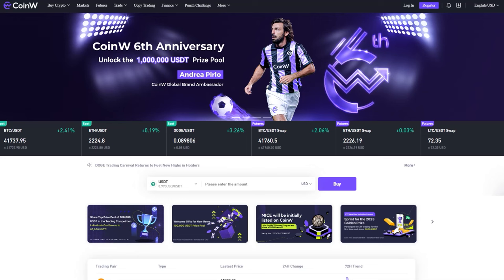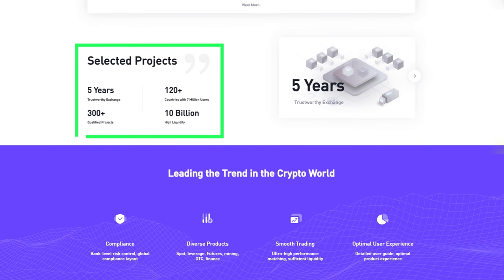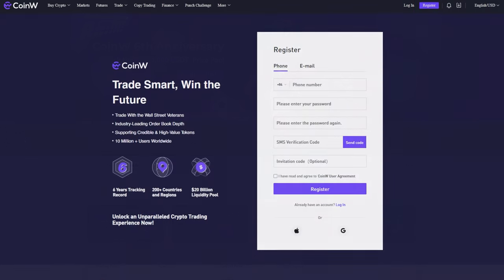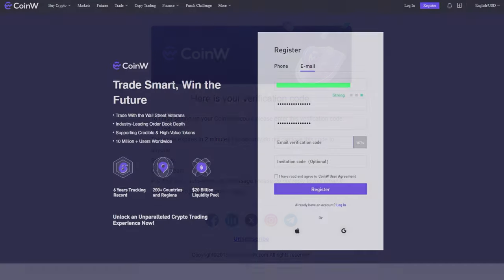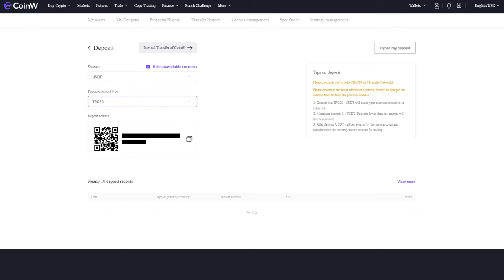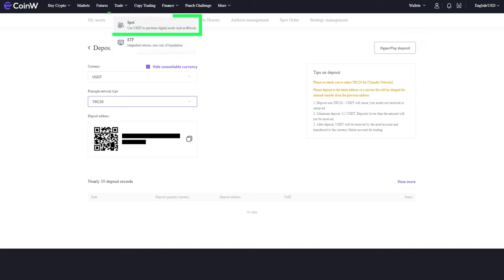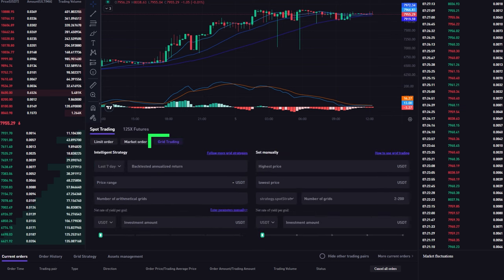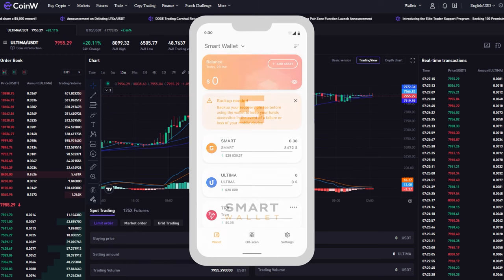How to Fund Your Сoinw Account and Purchase Ultima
One of the leading cryptocurrency exchanges, CoinW, has listed ULTIMA and SMART! According to CoinMarketCap, CoinW is in the top 50 cryptocurrency exchanges with a daily trading volume exceeding $1 billion!

In this guide, we’ll walk you through the process of registering on the CoinW exchange, funding your account and purchasing Ultima tokens.